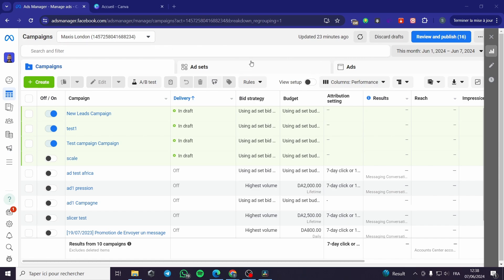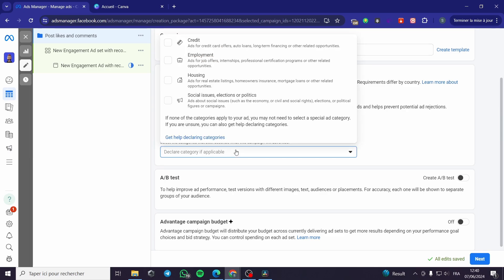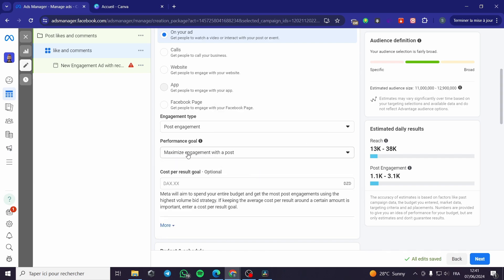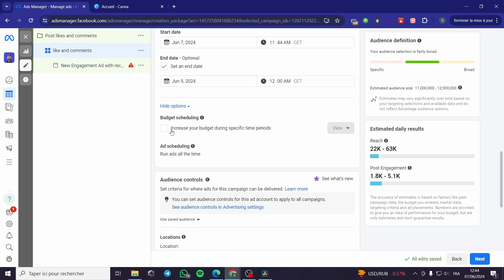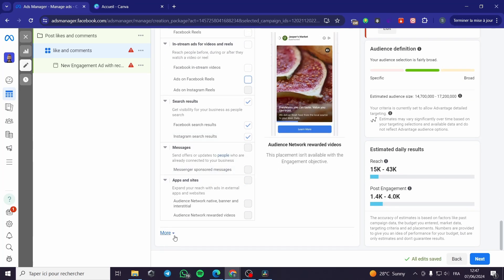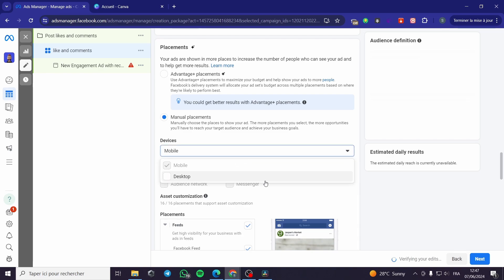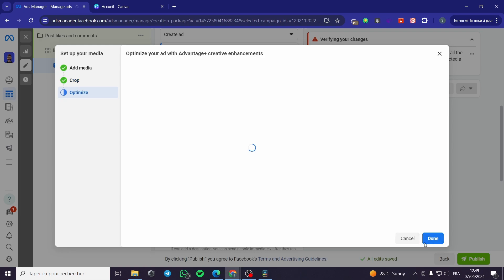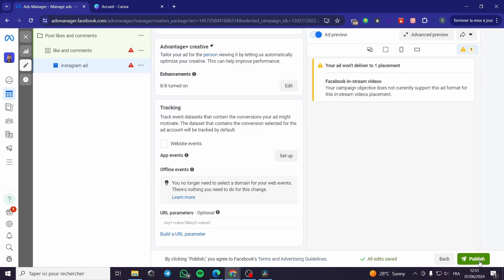How to Run Instagram Ads on Facebook Ads Manager | Full Tutorial 2025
If you are looking for a video about How to Run Instagram Ads on Facebook Ads Manager, here it is!